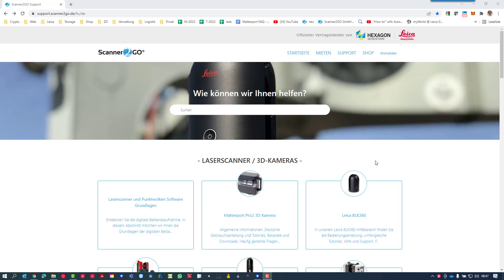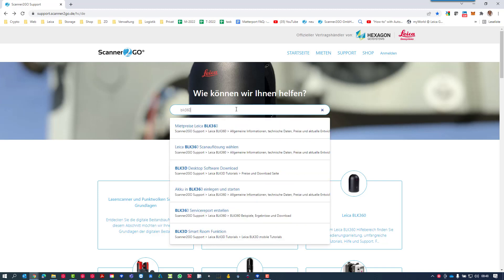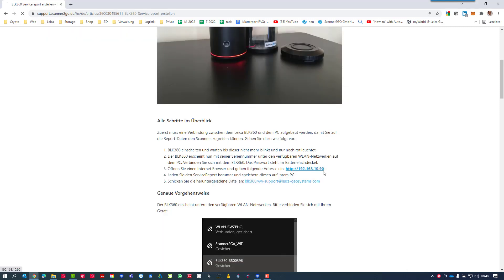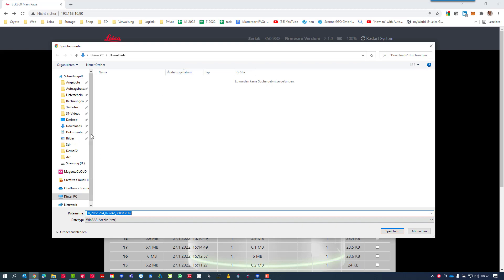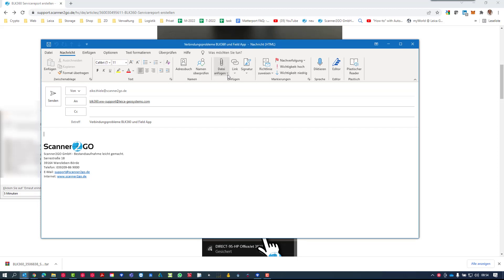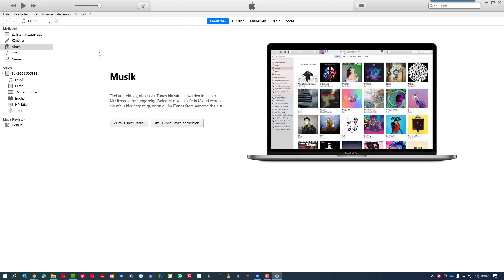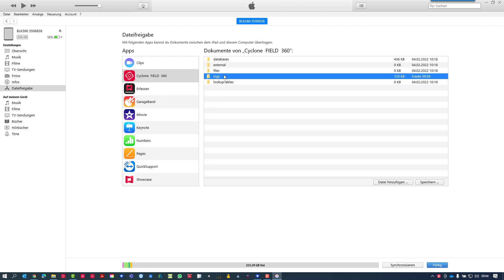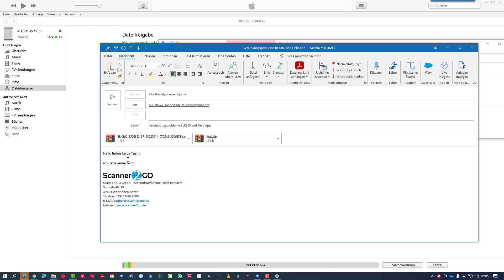Leica BLK360 Service Report and Leica Field 360 App Log File - Scanner2GO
0:00 download a Leica BLK360 service report
2:02 get the cyclone field 360 app log file